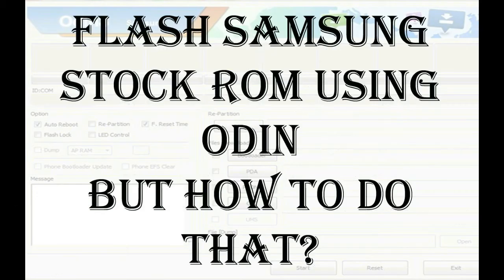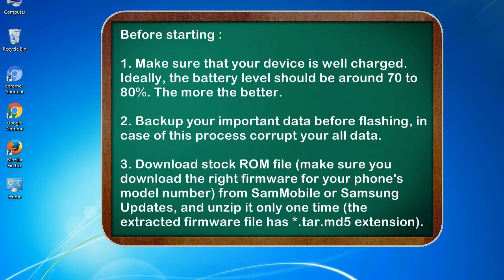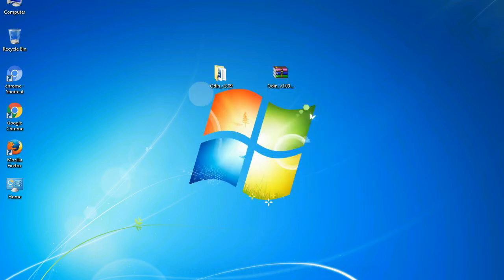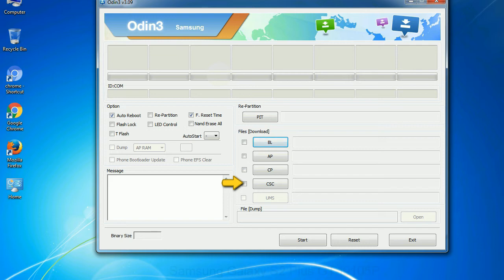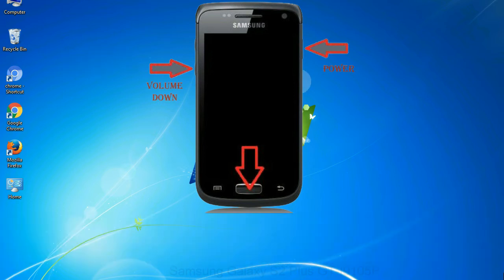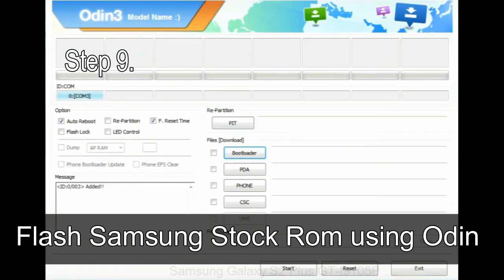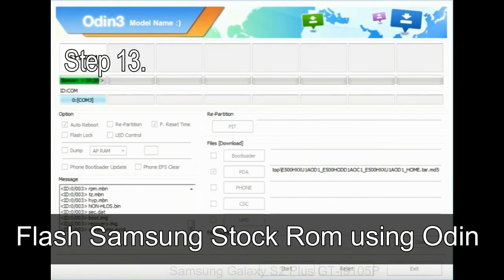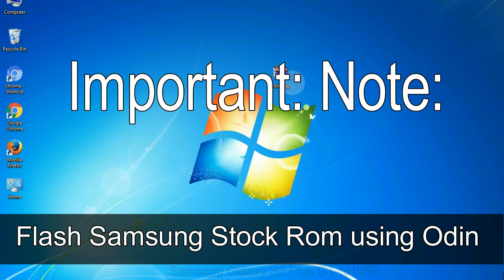How to Samsung Galaxy S2 Plus GT I9105P Firmware Update (Fix ROM)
I talk to you How to Samsung Galaxy S2 Plus GT I9105P firmware flash with Odin.

Here is a step by step guide on how to flash Samsung Galaxy S2 Plus GT I9105P ROM:

Step 2. Download Stock ROM compatible with your Samsung S2 Plus GT I9105P device or if you have already downloaded the firmware file then ignore downloading it again, and extract it on your PC.

Step 3. Power Off your Samsung S2 Plus GT I9105P phone.

Step 8. Once you have connected the Samsung Galaxy S2 Plus GT I9105P to the PC, Odin will automatically recognize the phone and see "Added" message at the lower left panel. or connect your phone to the PC via USB cable.

Now, your Samsung Galaxy S2 Plus GT I9105P Firmware Update success.